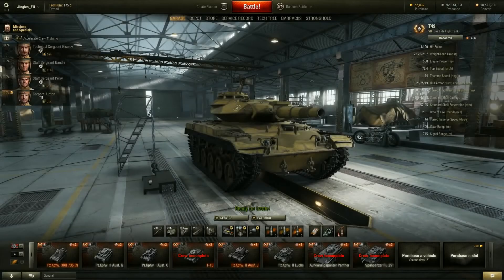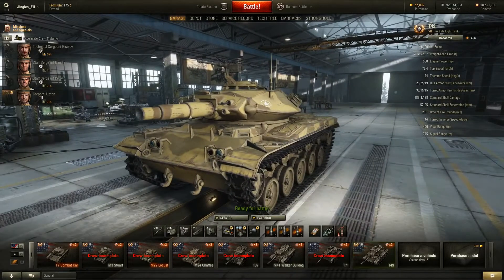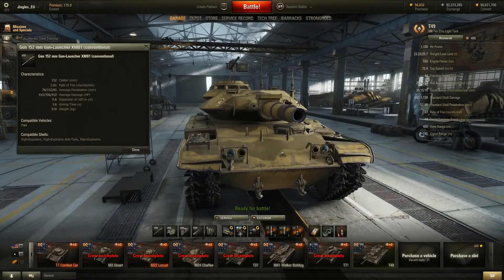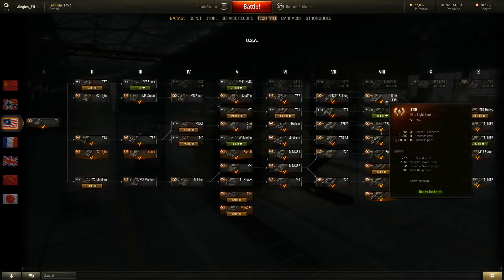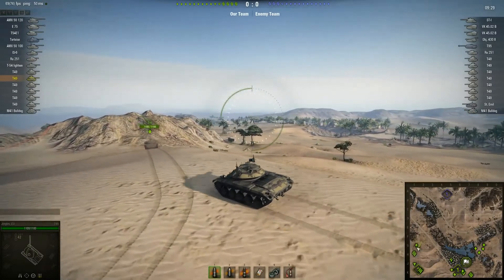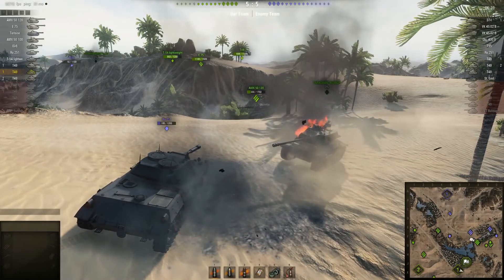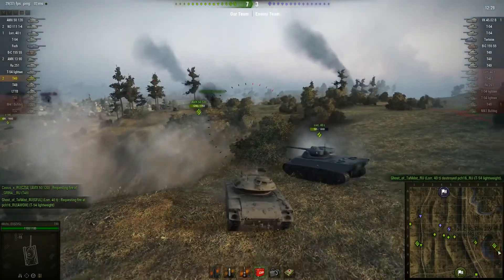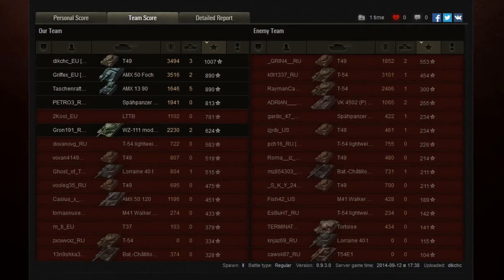World of Tanks - Patch 9.3 Preview - The T49 [WORLD OF TANKS let's play]